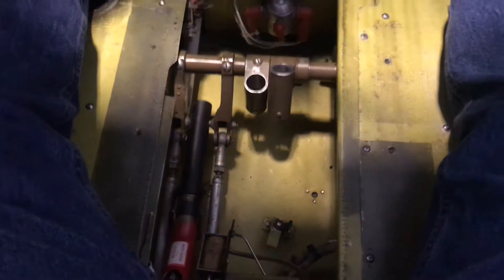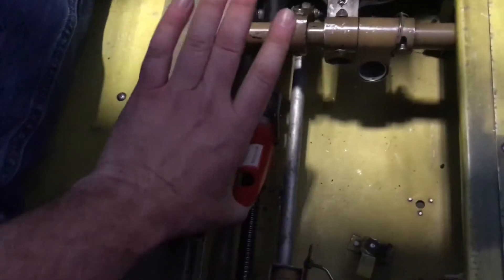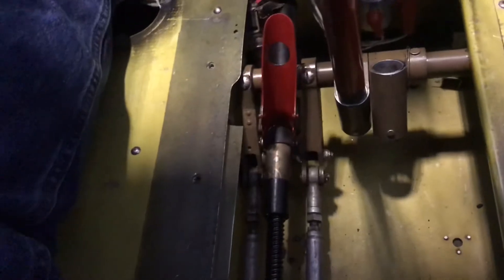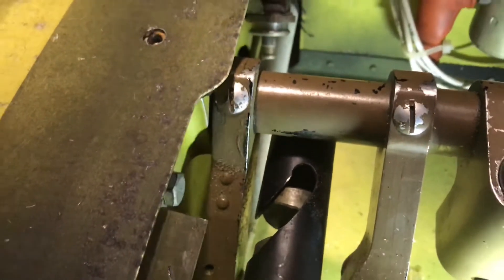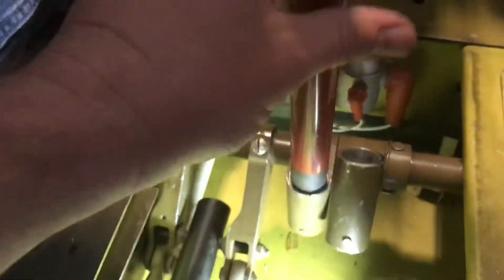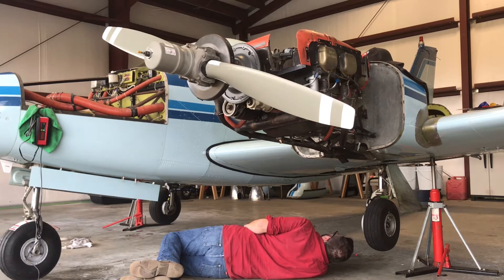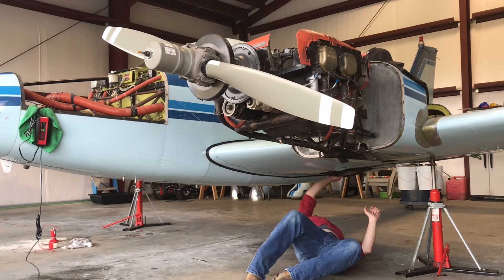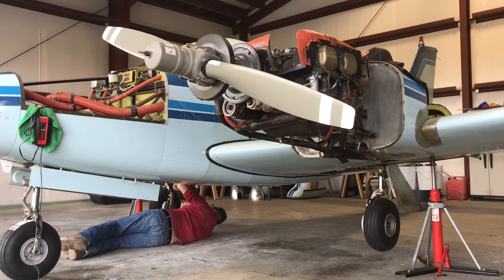Piper PA-30 Twin Comanche Emergency Gear Extension & Gear Swing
In this brief video, we cover the issue of securing the landing gear after deploying the emergency gear down procedure. This topic is not covered in the service manual and is often cause for confusion. It’s simple once you figure it out! There is a lot more to a landing gear “swing” and emergency extension tests, but we did t have the patience or time to film all of that for you.

I’m not having the debate about what other people think about performing this procedure. Ive had comments about “being gentle. You don’t see a lot of what else have. There are personnel on each wheel holding them, and observing. To comment or message me about how you think I am doing something wrong, save your time. Everything is up for debate, but you came to me!